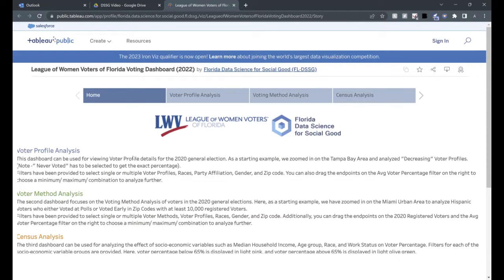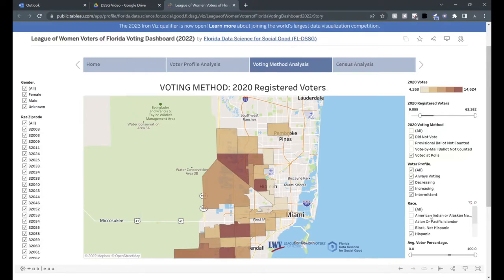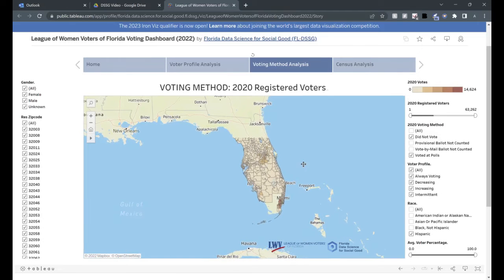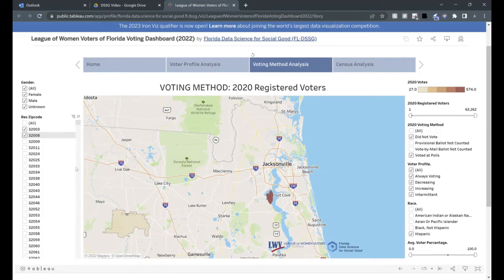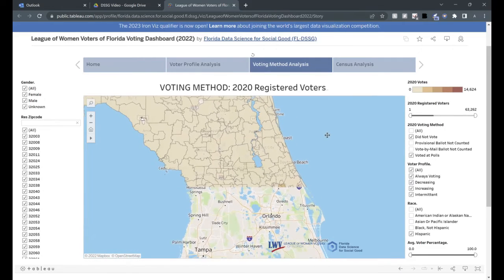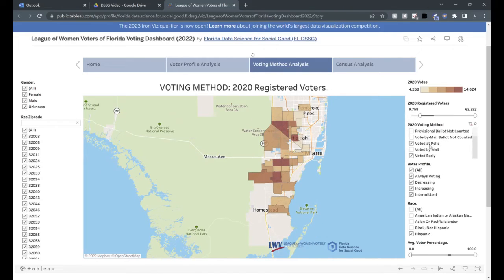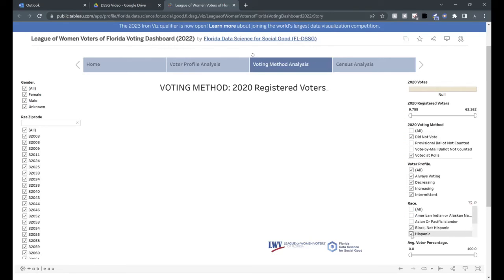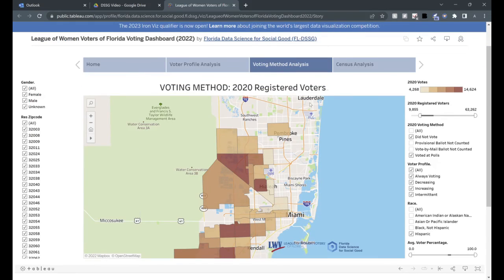2022 FL-DSSG League of Women Voters of Florida - Voting Method Analysis Dashboard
Adhithyan Rangarajan and Mahmoud Elbatouty demonstrate the Voting Method Analysis Dashboard for the League of Women Voters of Florida using Tableau. The dashboard was developed during the 2022 Florida Data Science for Social Good (FL-DSSG) internship program.